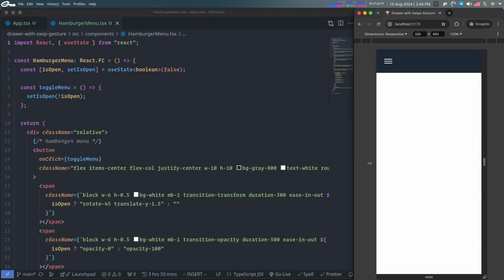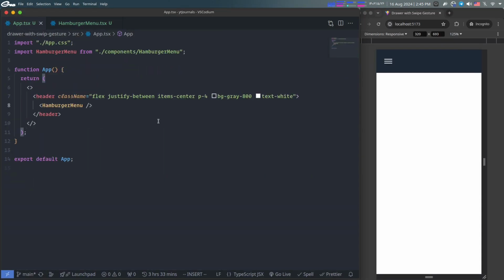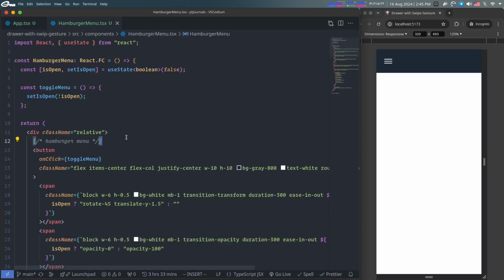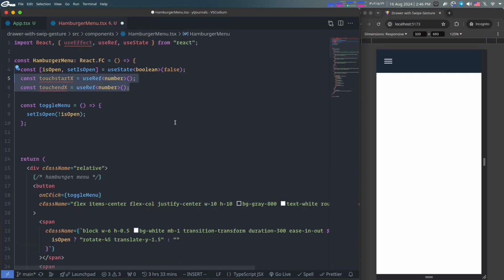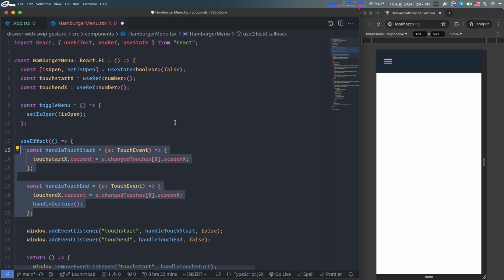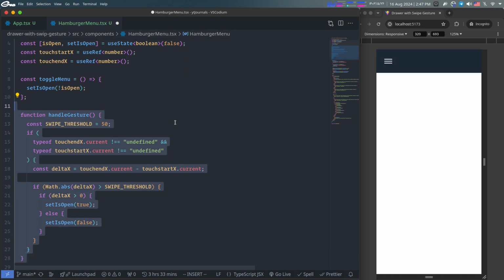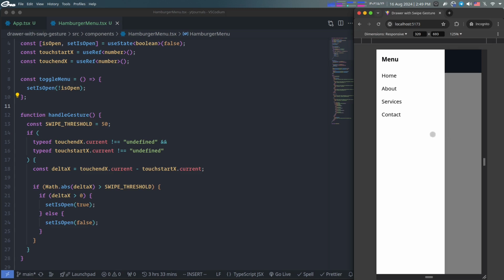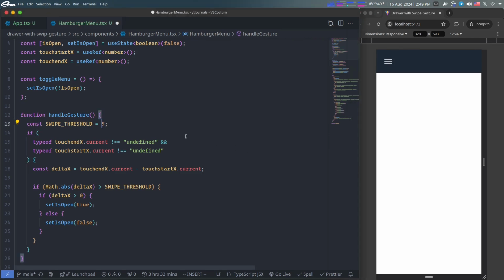how to open and close drawer using gesture in react/js?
if you liked it let the youtube algorithm know... 🤝

🌐 check karim.run for more from me